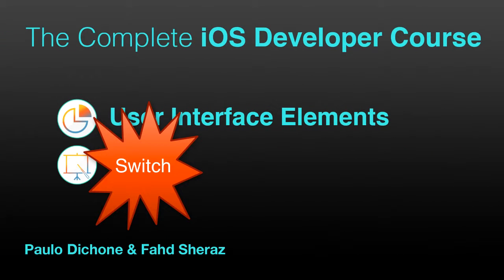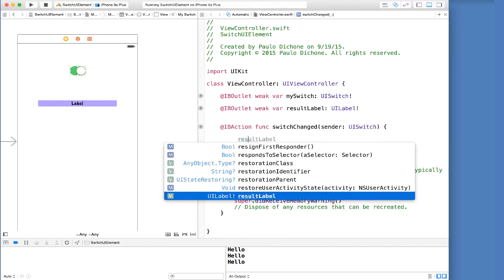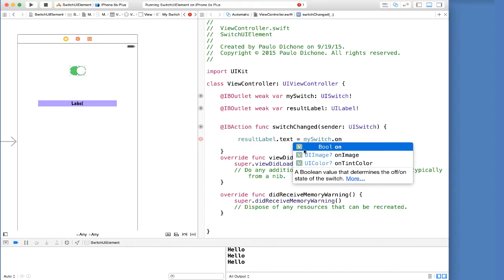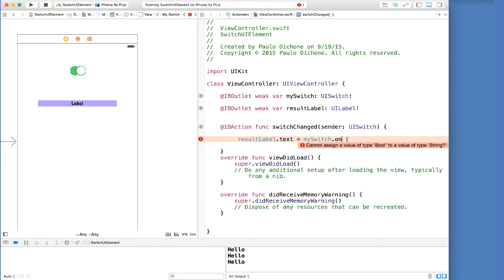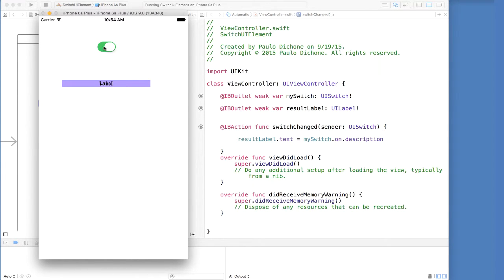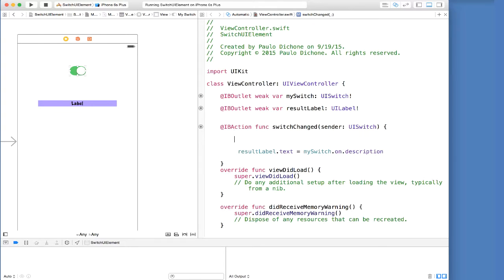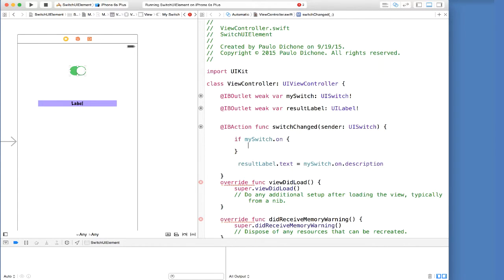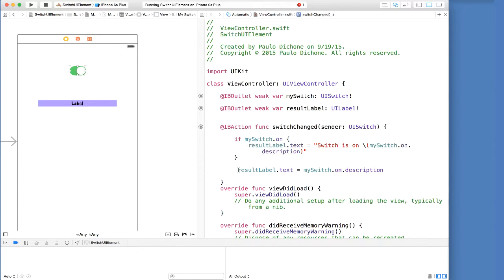6. Switch Control Video 2 - Nicole - Processing - FinalCC